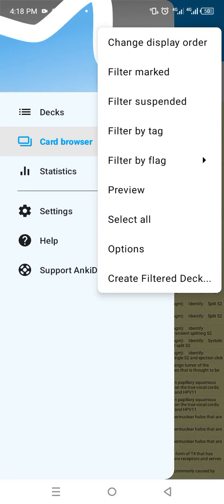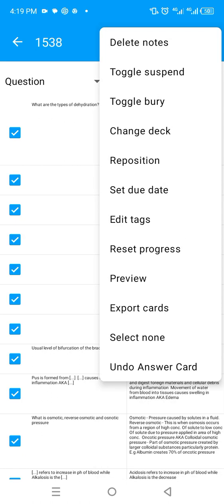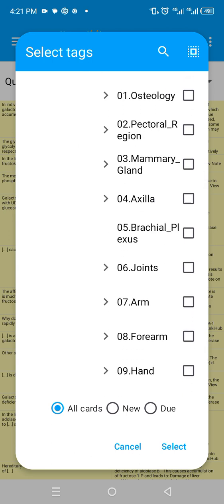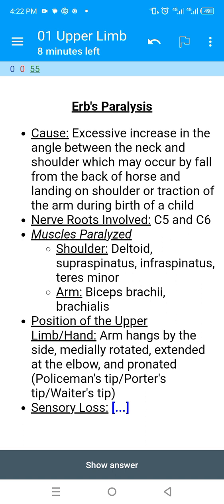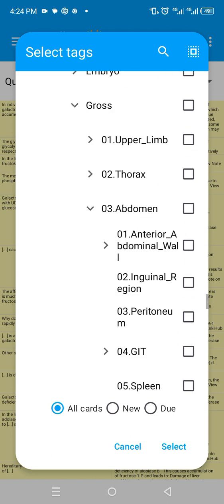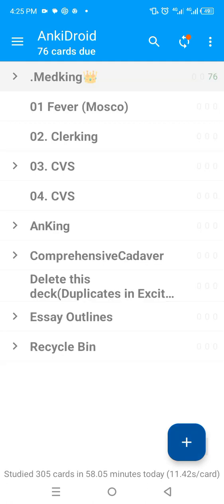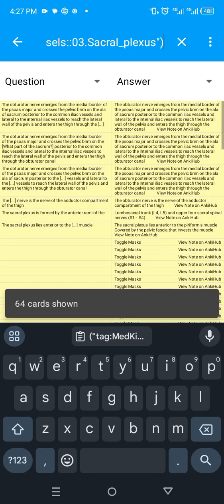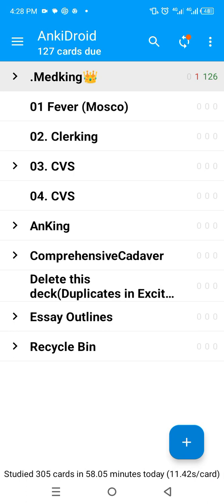How to Navigate tags on ankidroid. Study smart!